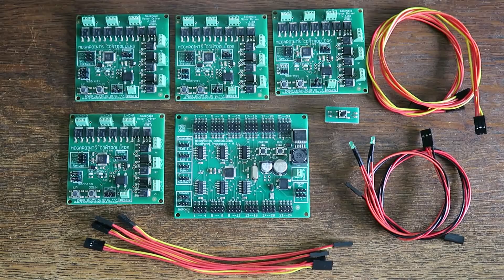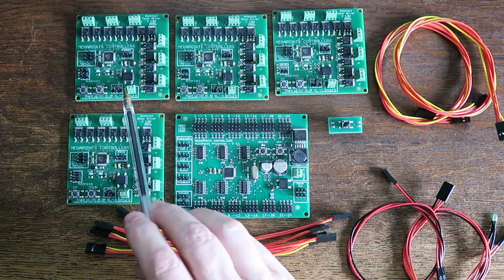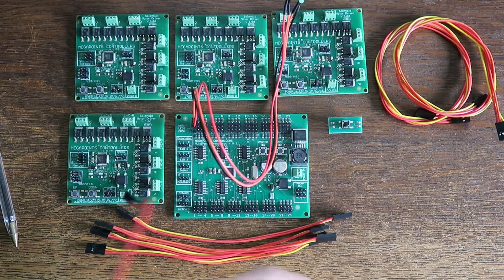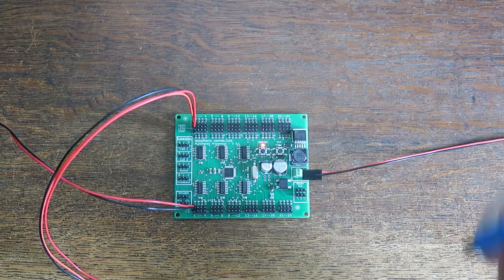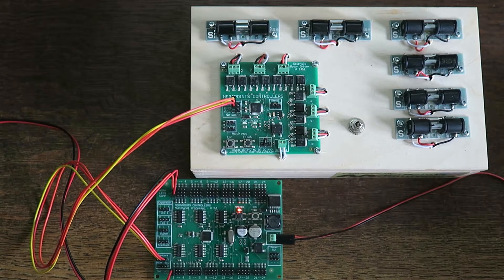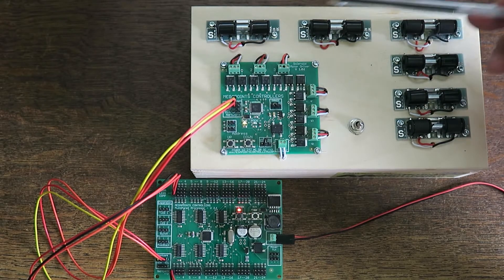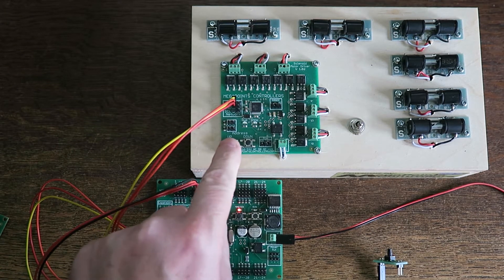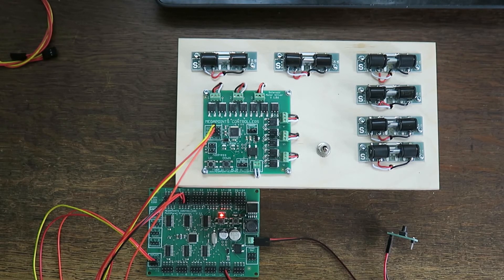MegaPoints Controllers MultiPanel V2 Starter Kit Quick Start – Solenoid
This video will get you going with your plug-n-play solenoid based starter kit in about 10 minutes. You can watch the video and follow along with the printed quick start guide that’s shipped in the box if you like.

In summary, connect power to MultiPanel Processor (12 Volts regulated DC). Connect solenoid power to the solenoid boards (16 – 24V AC or DC). Connect network cables (supplied), set solenoid addresses and go. Plug in cables for the buttons and LEDs as required.